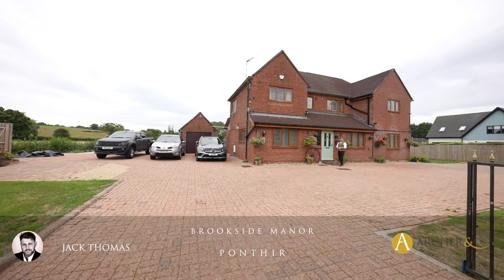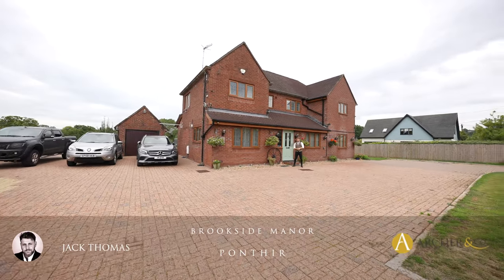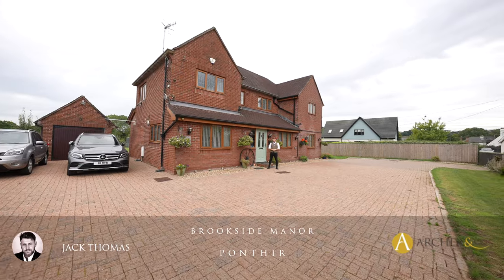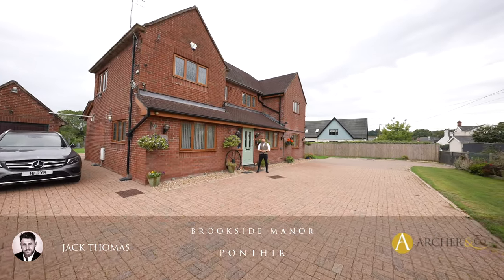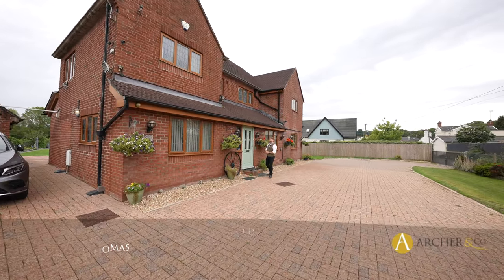Brookside Manor | Archer & Co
Jack Thomas from award winning estate agent Archer & Co gives us a guided tour around this stunning property, located in the popular area of Ponthir. for more information or if you would like to arrange a viewing please contact Jack on the details below